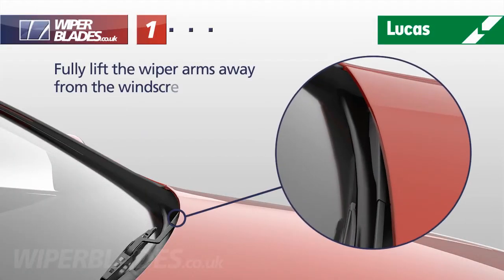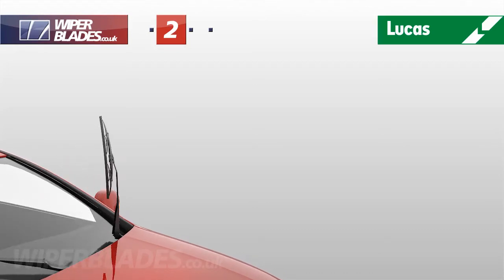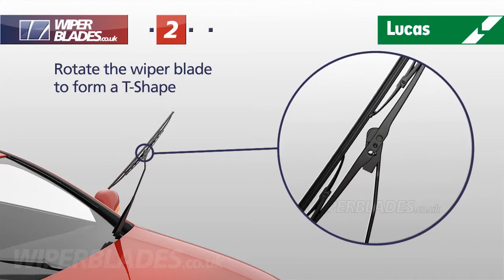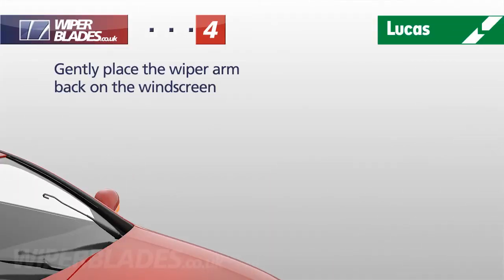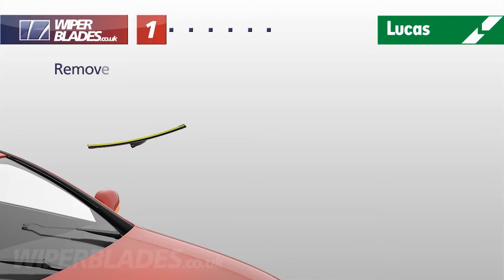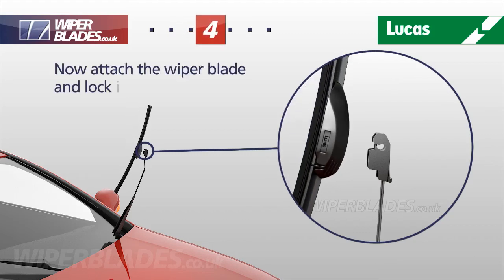How to Fit Lucas Clearvision Retrofit Wiper Blades onto a 9x3 Hooked Shape Wiper Arm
This Video shows how to remove you old wiper blades and how to fit Lucas Clearvision Retro Fit Wiper Blades onto a 9x3 Hook Style Wiper Arm.